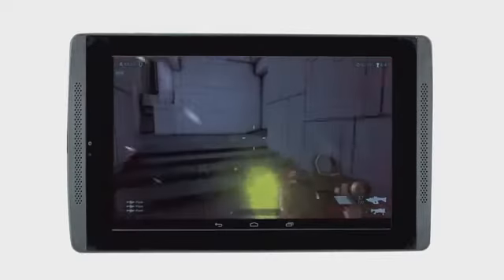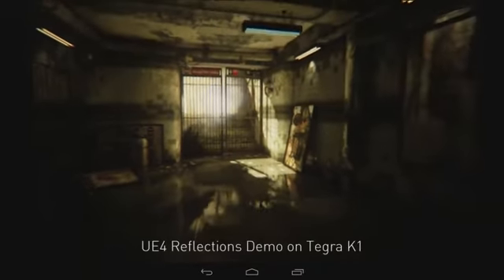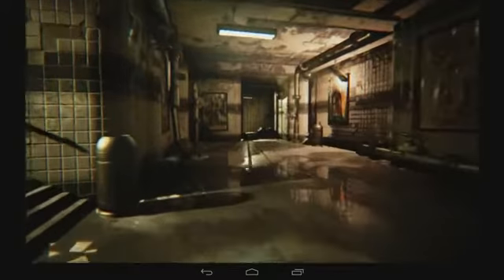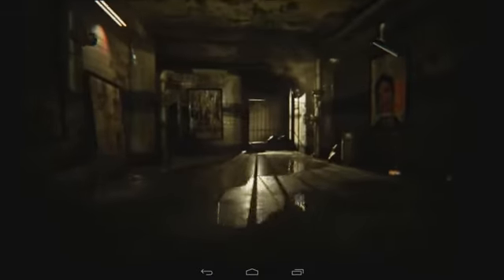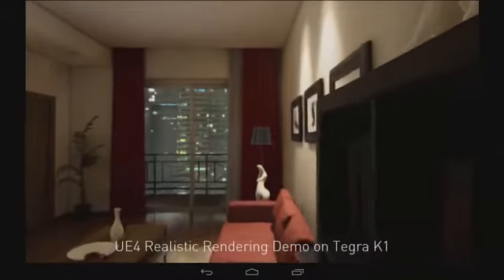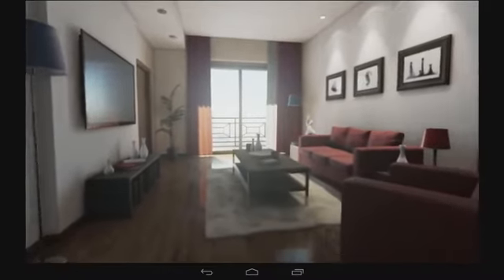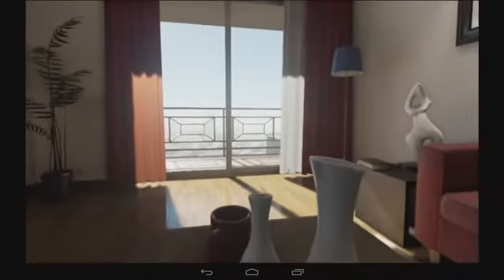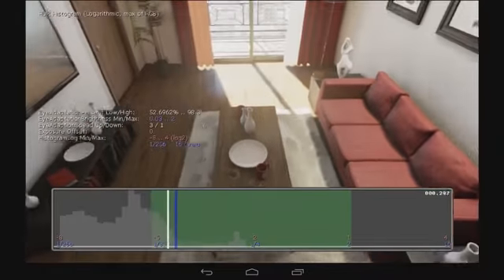Nega.vn - Unreal Engine 4 được chạy trên bộ vi xử lý di động mới nhất của Nvidia